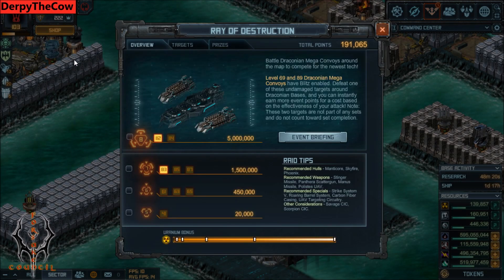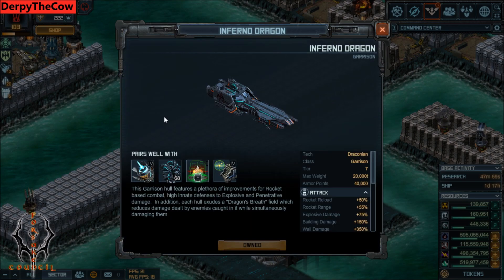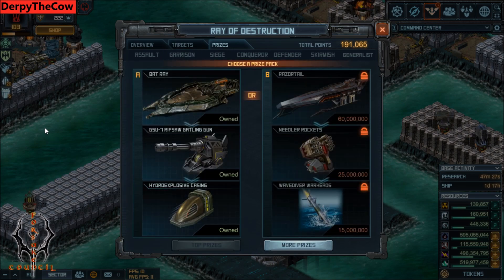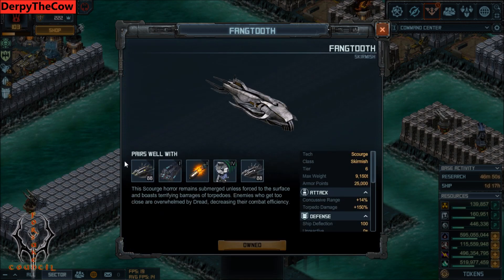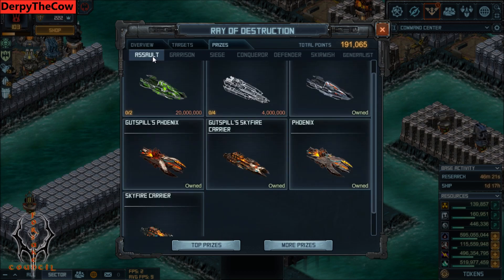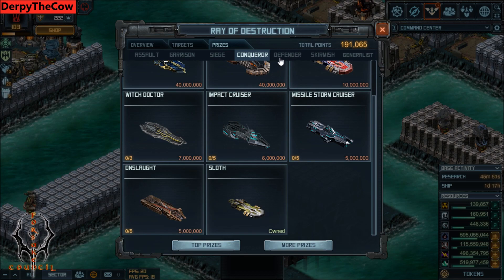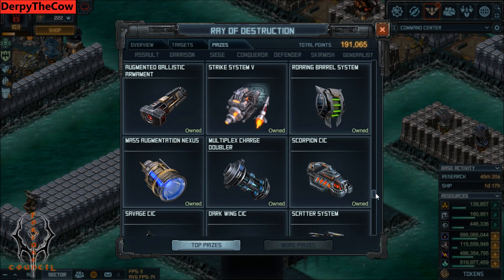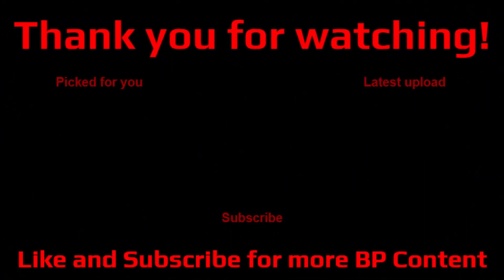Battle Pirates: Ray of Destruction Raid Prize Advice [For ALL Levels] PvE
I go over my top picks for players of all levels in  Ray of Destruction, focusing on PvE prizes. If you can't get the top prize, or already have it, look at the next one I recommend.